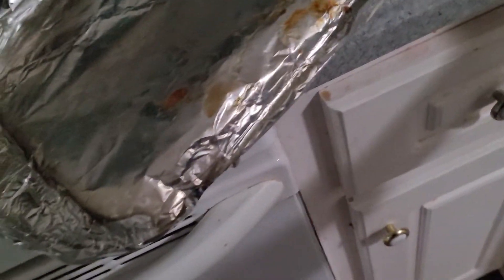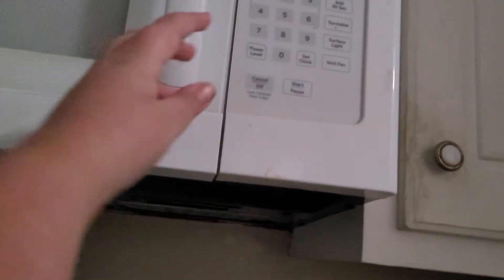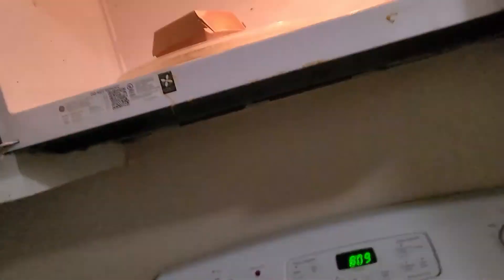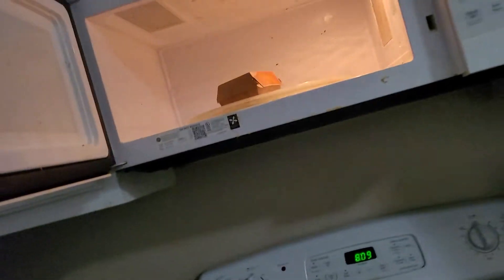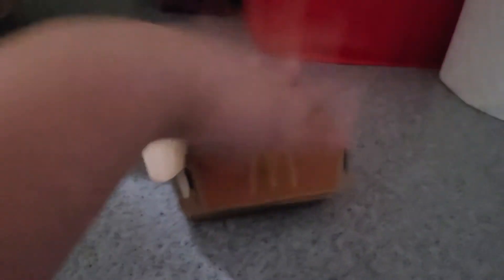Cooking with CJ part 2: HWO OT HAET PU MCDANOLDS CHICKY NUGGIES